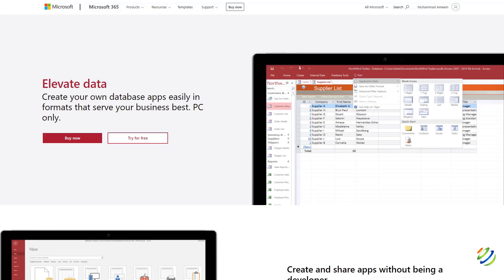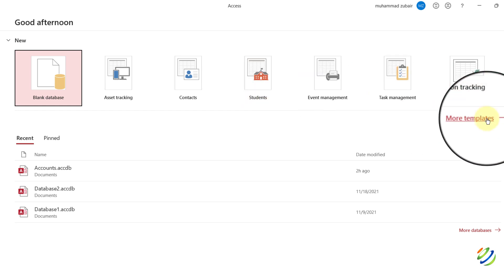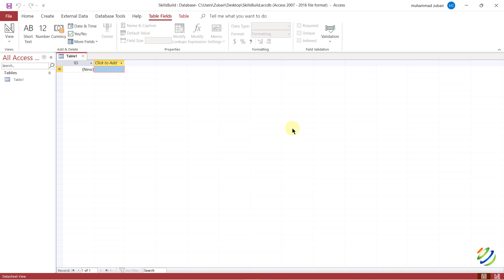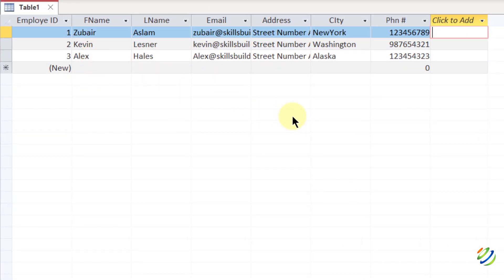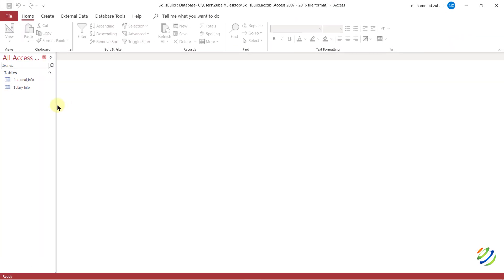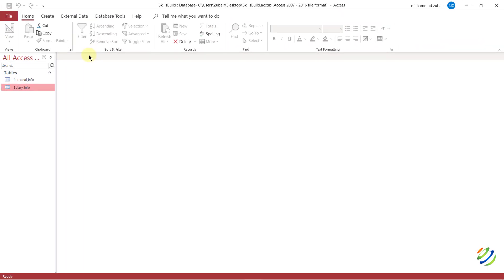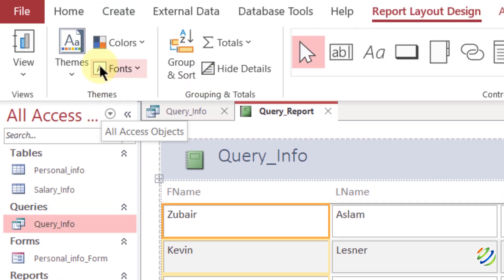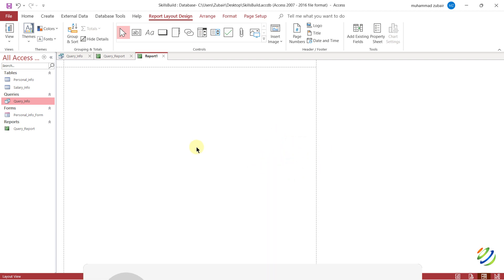🔥 How to Use Microsoft Access for Beginners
In this video, I’ll show you how to get started using Microsoft Access.

Microsoft Access is a Microsoft 365 suite database management relational database, that helps you store information for reference, reporting, and analysis.

⏰Timestamps⏰

00:00 Intro
01:24 Getting Started
02:47 Creating a Database
03:54 Tables in Access
12:04 Design View of Tables
14:36 Relations Between Tables
16:46 Import External Data
18:29 Create Forms
20:53 Create Queries in Access
25:09 Create Reports
27:30 Saving Database
27:52 Outro